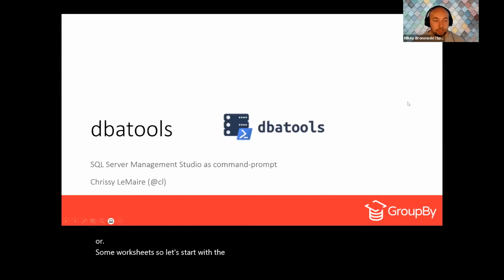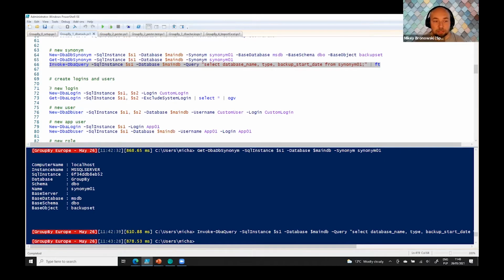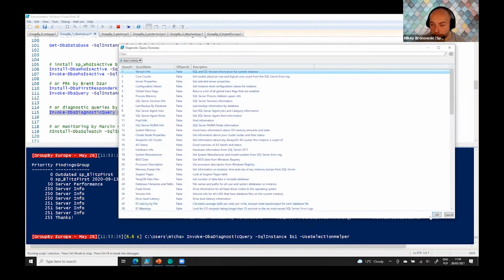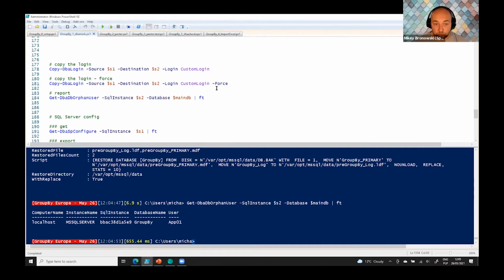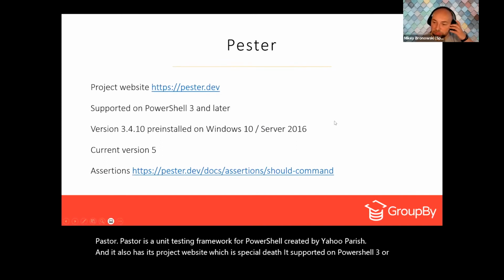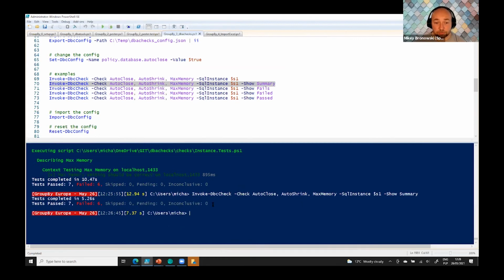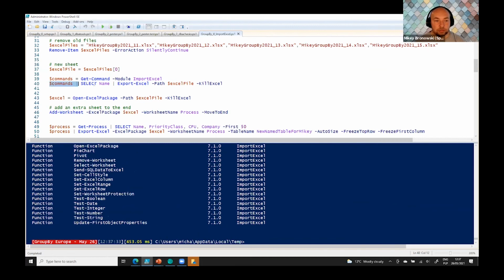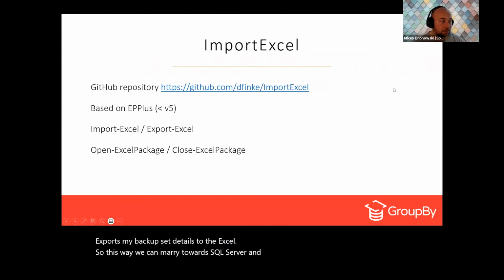SQL Server and PowerShell walk into a bar… — Mikey Bronowski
Managing SQL Server can be very exciting, but there are times when one needs to do a number of similar operations and it may become frustrating.

In this session, you will learn about PowerShell community modules that will help you to manage the SQL Server in a way you only dreamed of years ago.

The talk will cover dbatools and dbachecks, as well as importExcel.